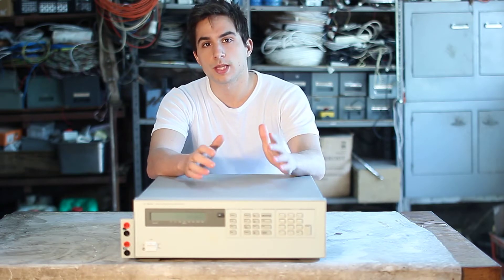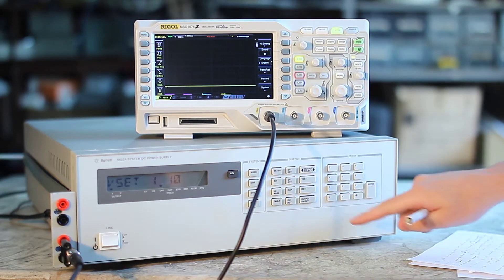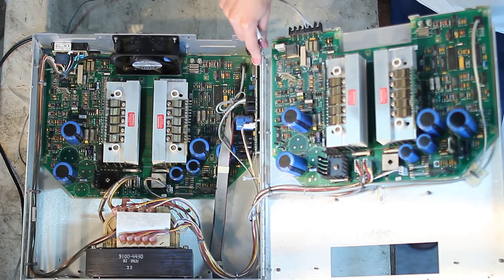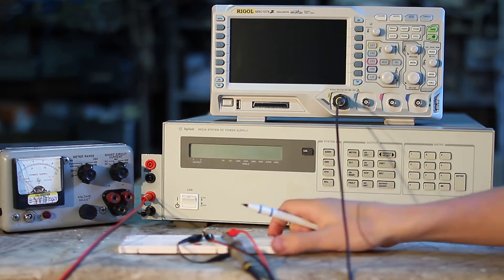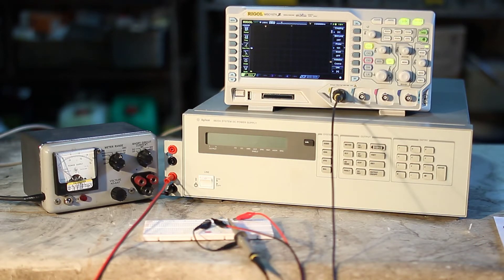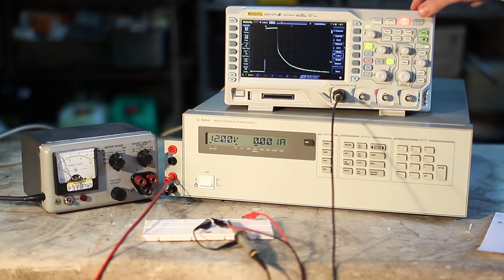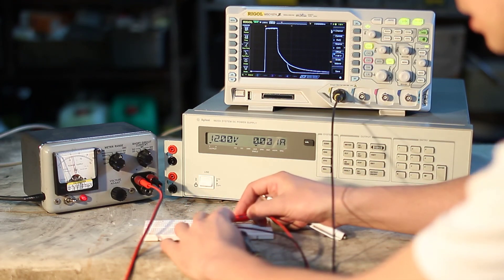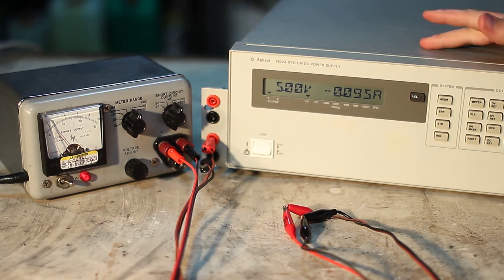PE #2 Teardown and Test of an Agilent 6622A System DC Power Supply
In this video, we have a look at an Agilent 6622A PSU.
As always, feel free to post any coments or questions.

Agilent 6622A  Service manual